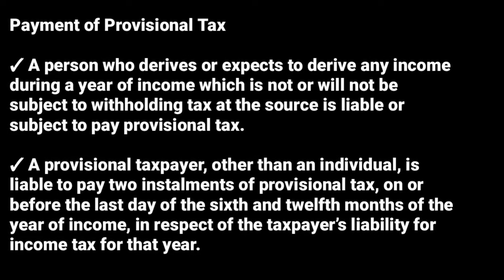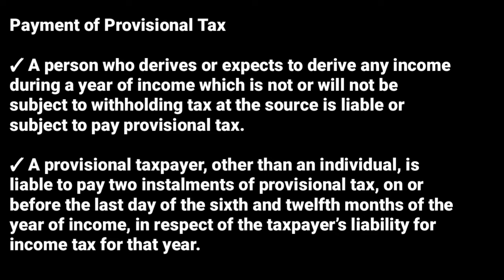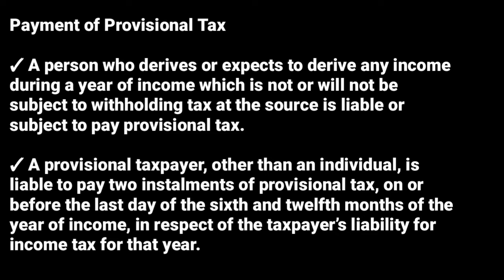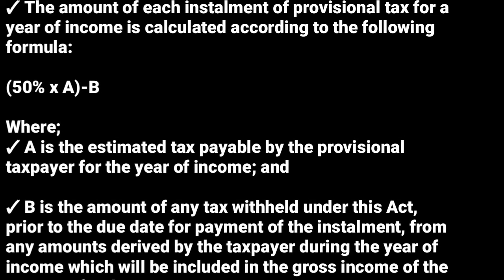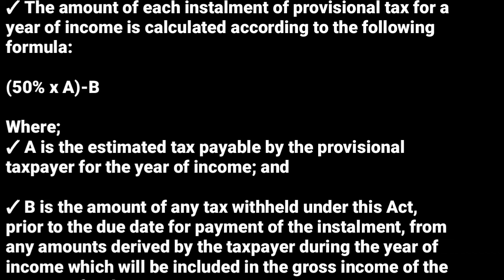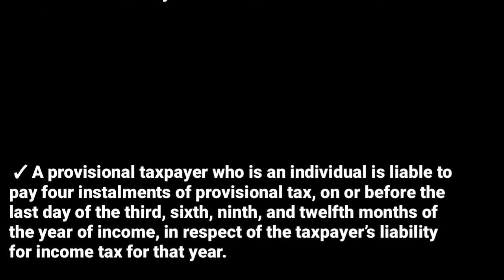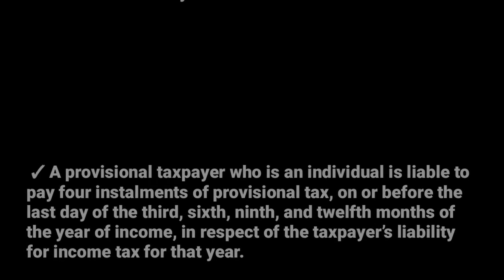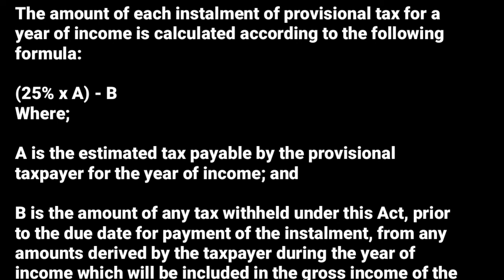payment of provisional tax (income tax @NAISHAACADEMY )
Tax administration (@NAISHAACADEMY )